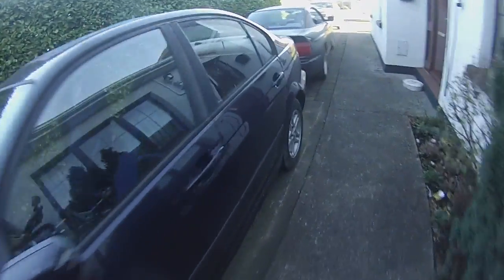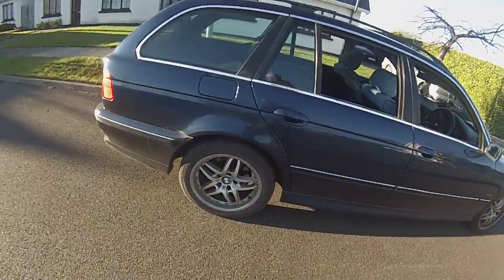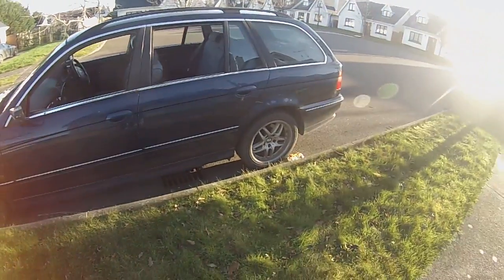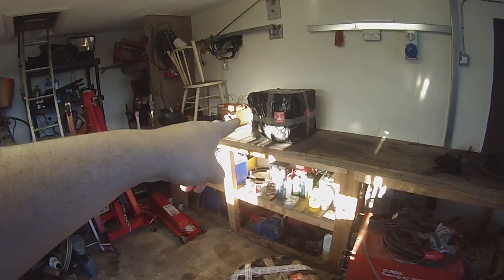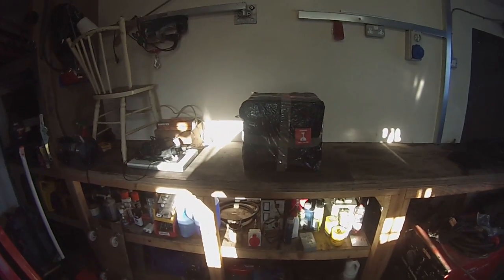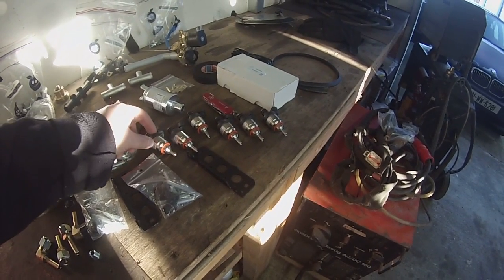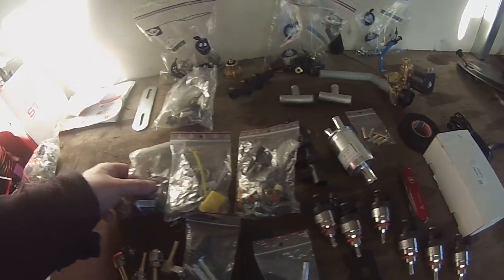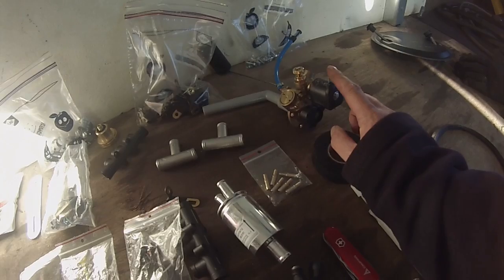E39 Touring LPG Plug In Hybrid Introduction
In this episode we introduce "Big Blue" our new E39 Touring LPG hybrid project. We'll be installing a Stag sequential LPG system into this vehicle over the coming months and later converting to a full plug in hybrid system.
I sourced the LPG system from AutoGasParts in Poland. Very god price and professional service. Please check out their website for all your LPG needs :